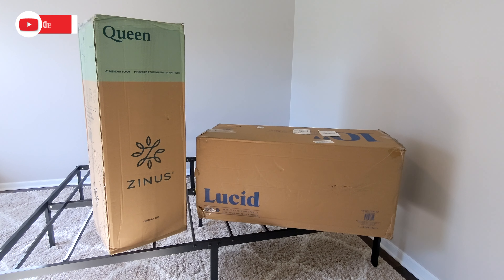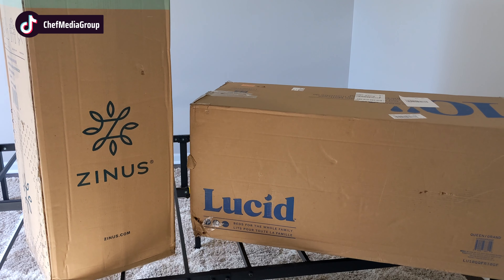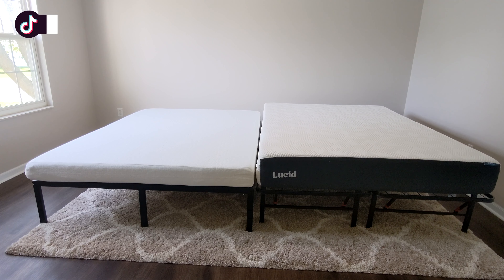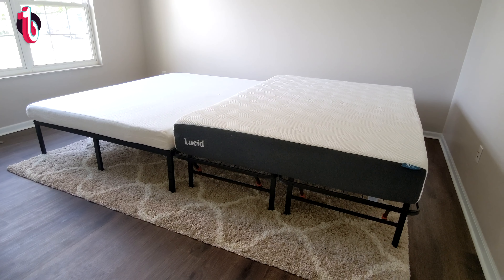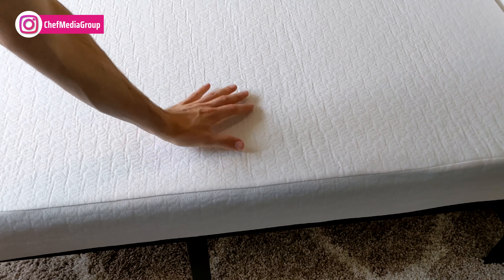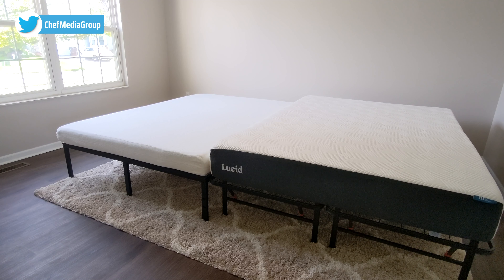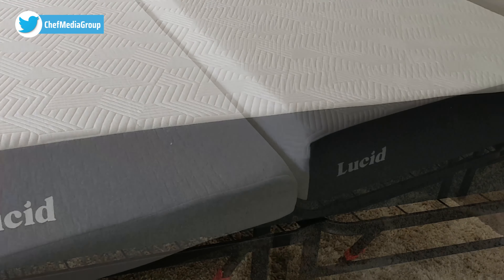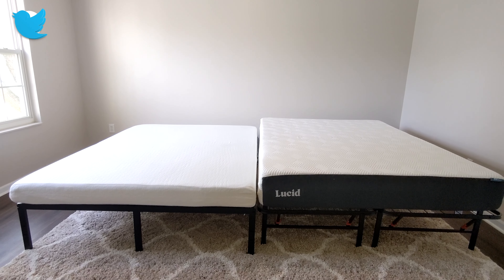Zinus Green Tea Memory Foam Mattress vs LUCID 10 Inch Mem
Zinus vs LUCID Memory Foam Mattress Comparison!

Zinus Green Tea
Amazon US
Amazon INTL

LUCID
Amazon US
Amazon INTL

00:00 - Intro
01:15 - Comparing Mattresses
03:11 - Final Thoughts

Zinus 6 Inch Green Tea Memory Foam Mattress / CertiPUR-US Certified / Bed-in-a-Box / Pressure Relieving, Queen
VS
LUCID 10 Inch Memory Foam Firm Feel – Gel Infusion – Hypoallergenic Bamboo Charcoal – Breathable Cover Bed Mattress Conventional